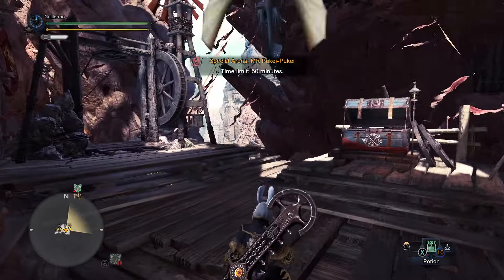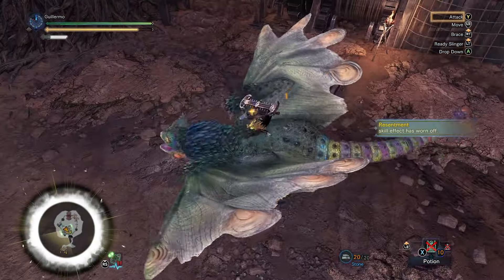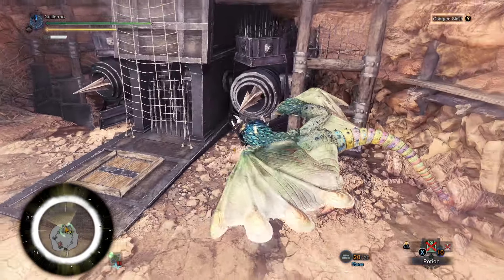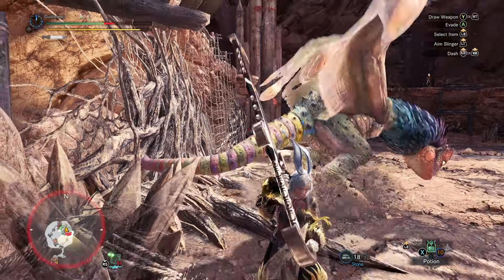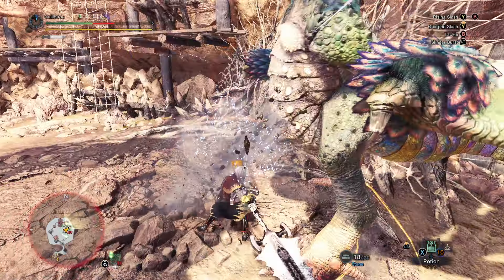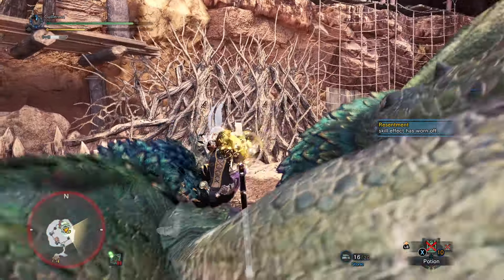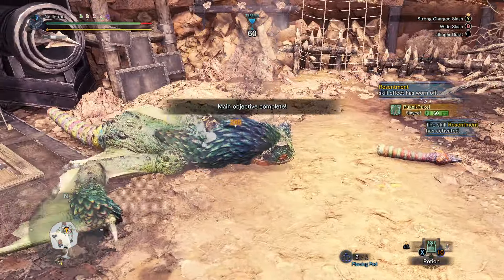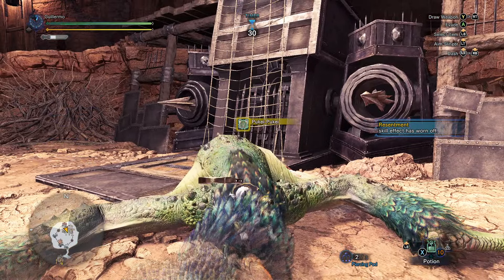Combo Greatsword vs Pukei Pukei in Monster Hunter World Iceborne ICE MOD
Hello friends,

Welcome to another video! Today we hunt a Pukei Pukei in Monster Hunter World Iceborne ICE MOD.

Solar Ghost

Join the ICE MOD community!

0:00 Fight
3:38 Set